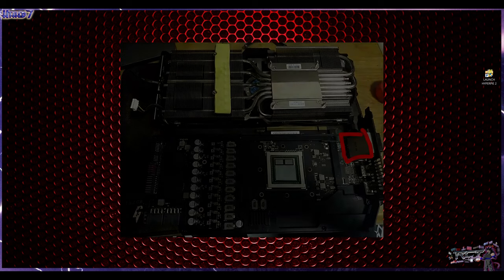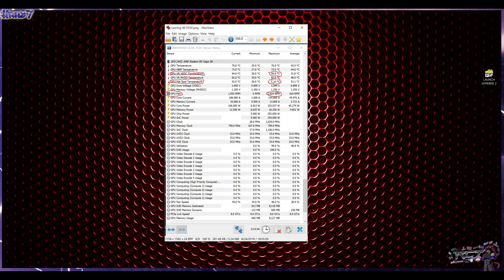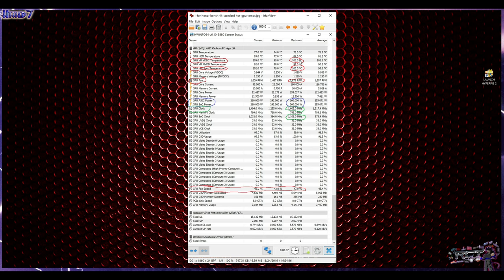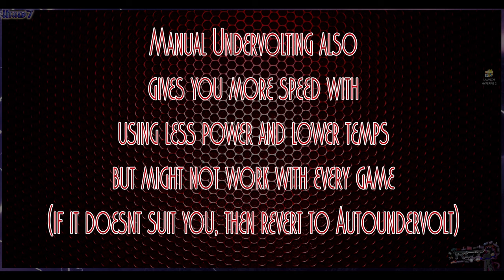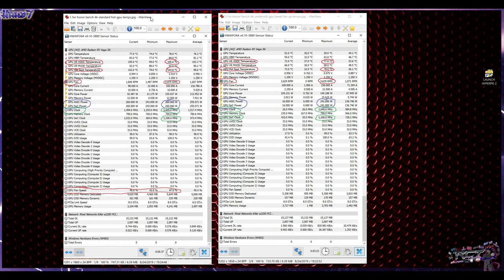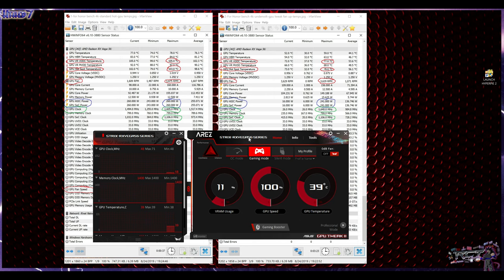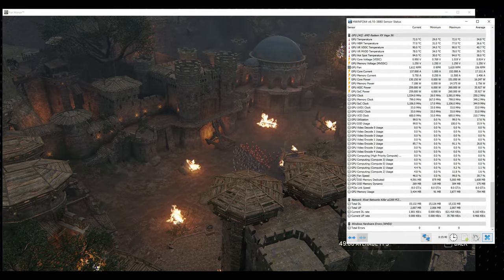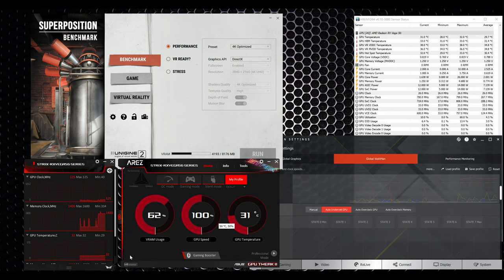Strix Arez RX Vega 56 GPU (6th month update/undervolting) RCT Gaming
As the "Follow up/update" video in a short series dedicated to "the Beast" (my PC rig) which began with the "unboxing" of the card:
Now 6 months later after diving fully into the constant use/abuse/gaming and content creation, i believe some more context is in order and some clarification to all the confusing settings and "fixes" that are associated with the high temps these cards can produce.
In the video i explain how i discover, deal and eliminate the heating issues (in my specific case) and wish for you guys to share your experiences handling same issues. I will leave my own "prefered" Undervolting settings (in case you want/need) to try this for your own card, although Auto undervolt should work just as good for temps. thanks for watching, please like and subscribe!

***Undervolting settings:
*Set first to Manual (in Wattman)
*Power limit + 50 (needed to be able to adjust the clocks speeds)
*lower Voltage Control to: 1100 mV (both state 6 and 7)
*Frequency (clock speed): 1537 and 1602 MHz (state 6 and 7 respectively)
with Memory (HBM settings):
*1000mV and 945 Mhz max.

***NOTE: if you go with Auto undervolting it will give you a voltage range from 800-1200 mV and adjust the rest accordingly***

**Other cool classic system showcases:**

My setup:
Motherboard-Z87-G45 GAMING
Cooler Master 1000w silent pro (80plus gold) Power supply (about to die LOL)

RCT Gaming intros:
intro 1:Whole Again
intro 2:Devil inside
intro 3:Opposing force part 2
(Sometimes for background tunes: Forgotten, Molecular level)

THANKS!!